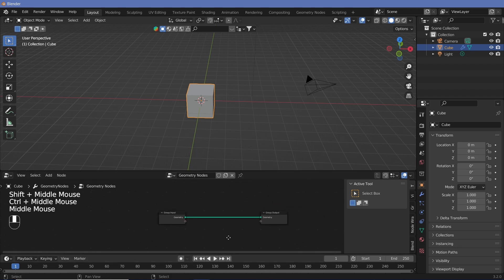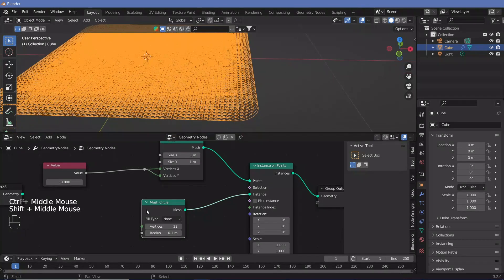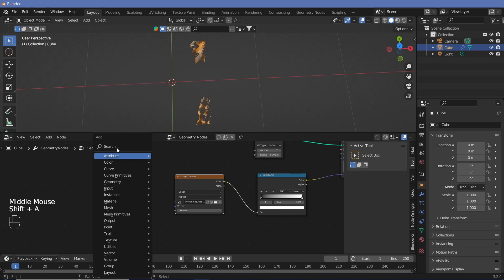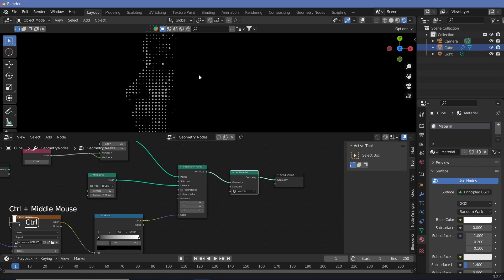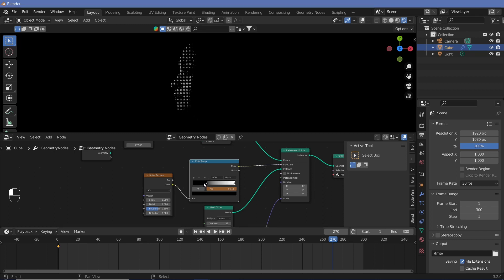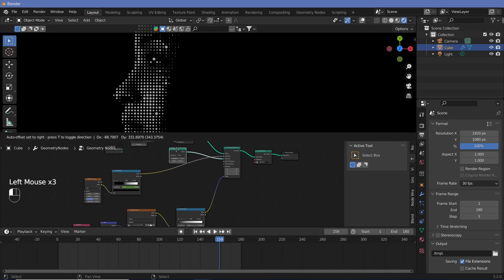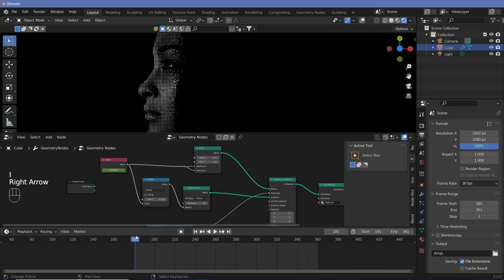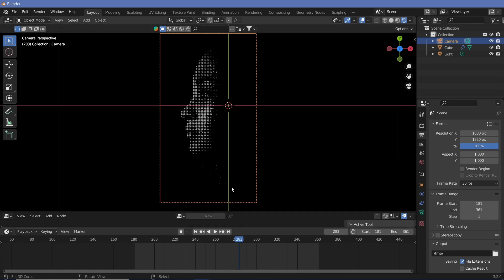Fun Circles to Image Animation - Blender Tutorial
I had a lot of fun figuring this one out and I am sure you can use use this technique to create even more variations and much cooler effects as you play around with it!

Check out how to do it without geometry nodes over here, it also works with colored images!

External Assets:

Nil.